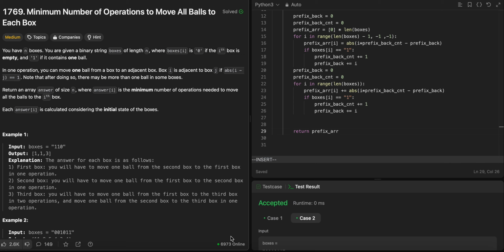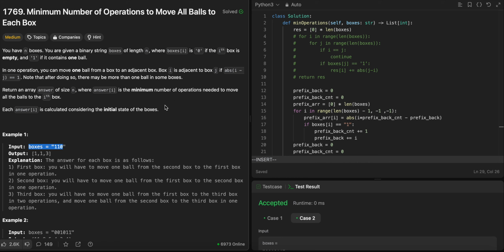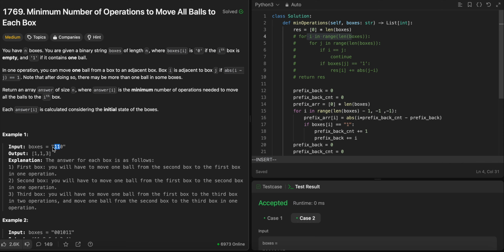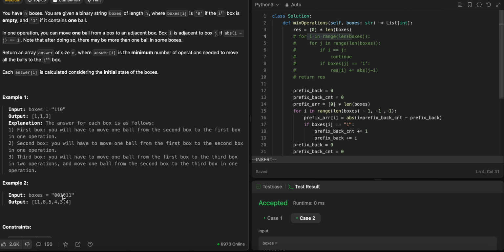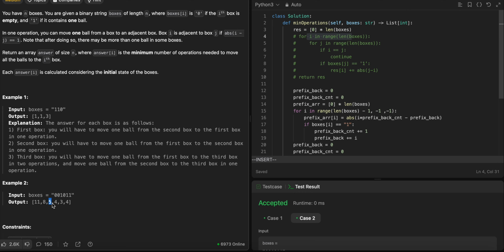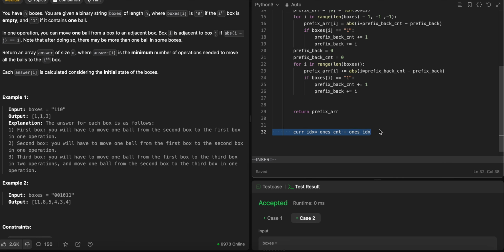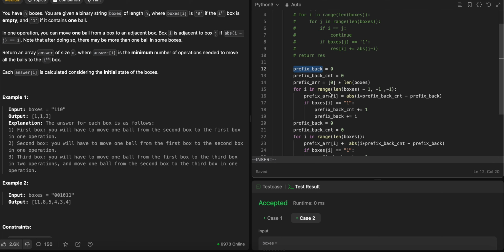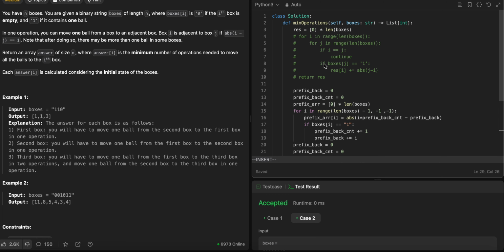Leetcode 1769. Minimum Number of Operations to Move All Balls to Each Box